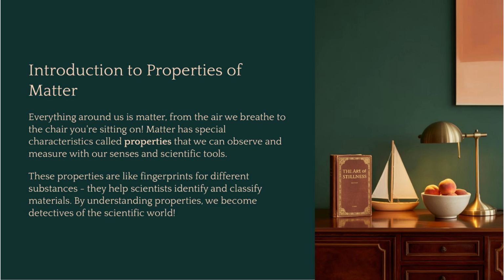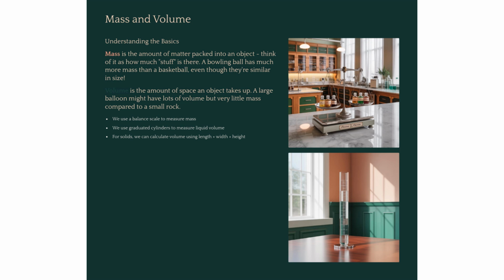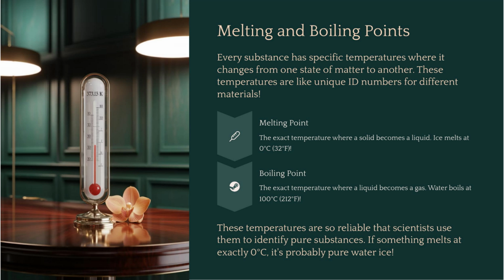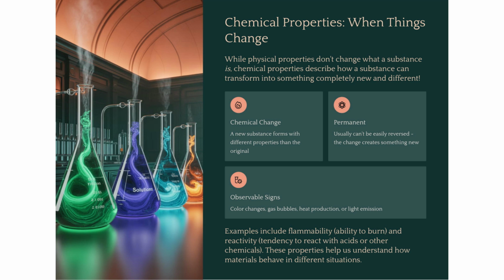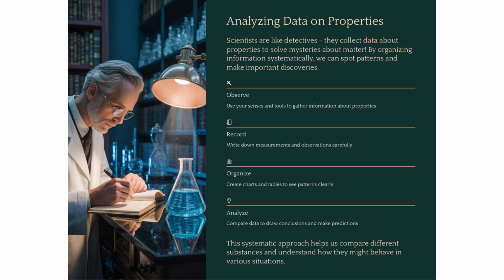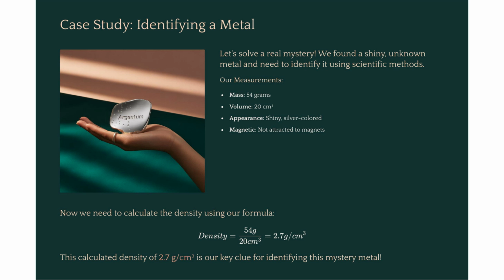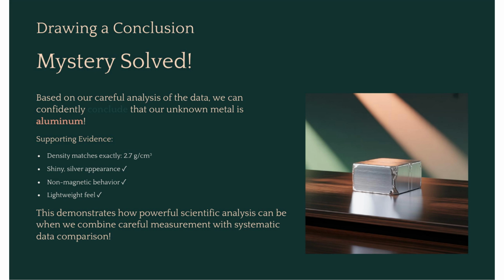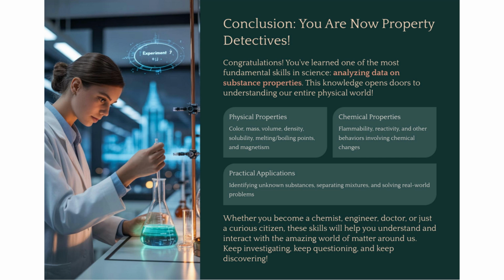Grade 6 Science | Analyzing Properties of Substances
Students analyze and interpret data on physical properties to determine substance identity, like density, melting point, and conductivity.